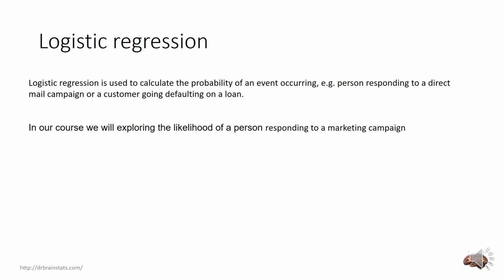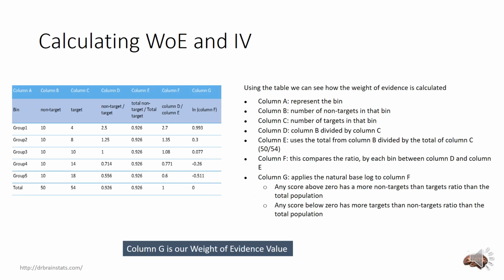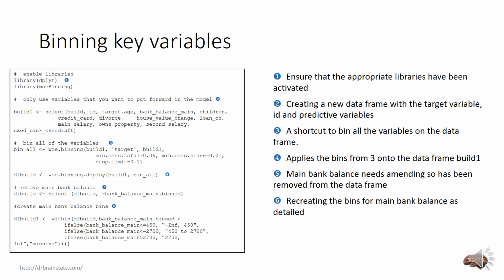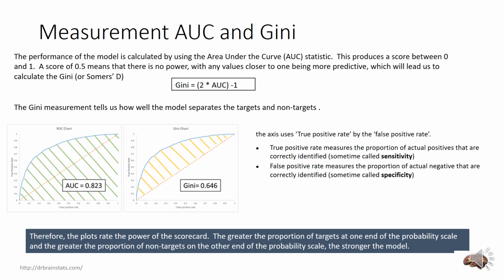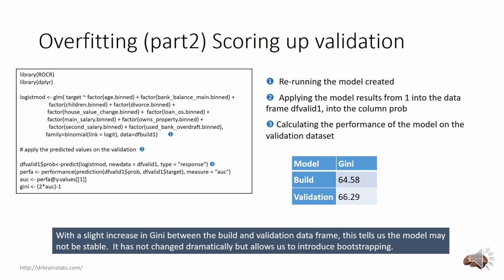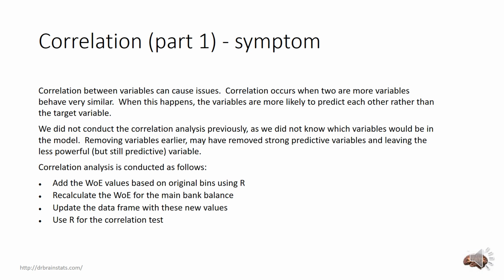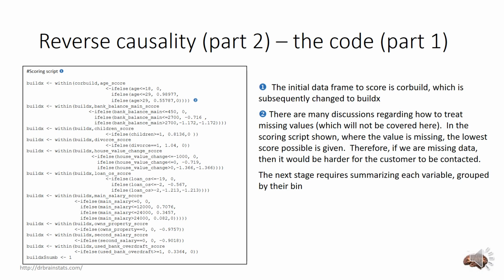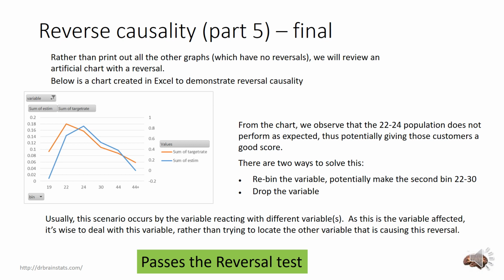Logistic Regression in R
Creating and applying a logistic regression in R.  No theory just a work-through example.
Covers creating the model and testing the model: over fitting, correlation and reversal causality.  The course also shows how you can create a scorecard from the results.
With code and data available from ww.drbrainstats.com, it will enhance or compliment your knowledge of Logistic regression.
This course compliments the reasonably priced book
Applied Predictive Modelling for Direct Marketing in R: A Step by Step Approach